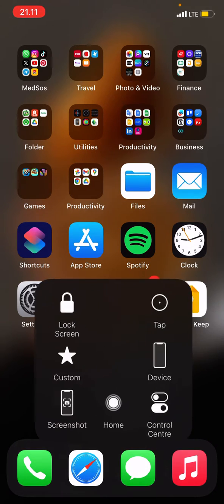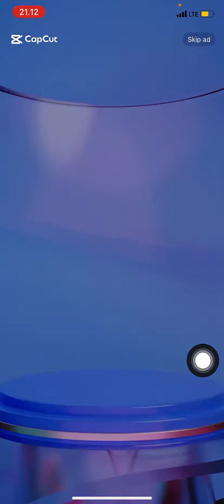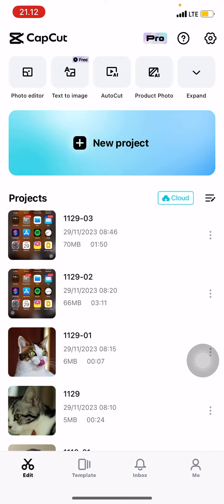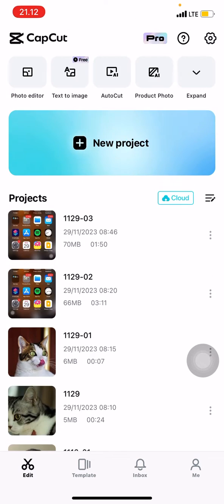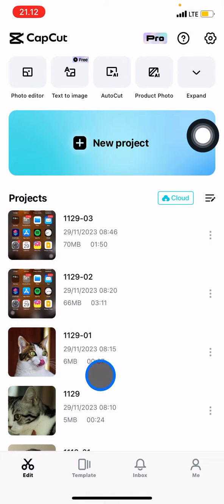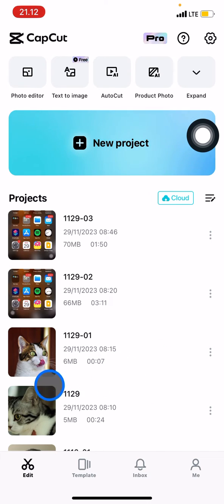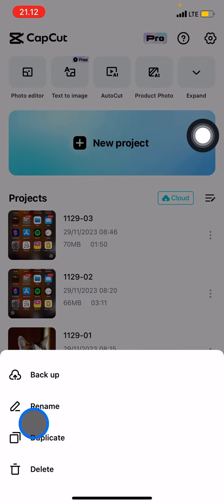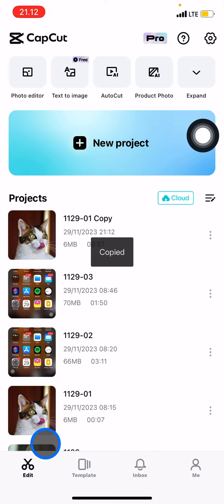Same Files for Different Editing Style! How to Duplicate Your Capcut Project for Another Edit?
Capcut Tutorial! Get the same sources for different editing style. Duplicate your project to get the same sources of video and to try different editing style. In the end, we can comparing the result and choose the best.